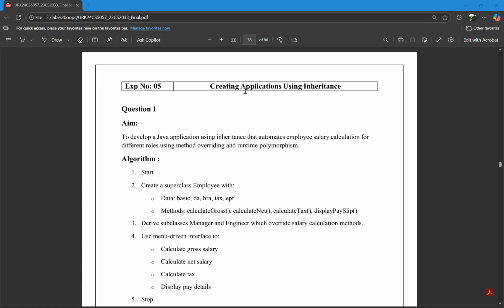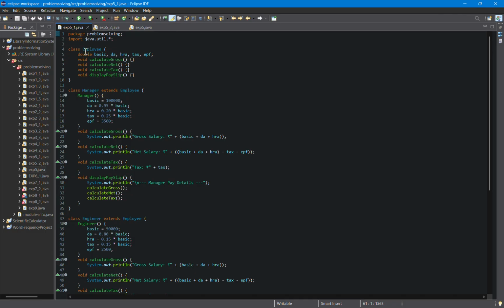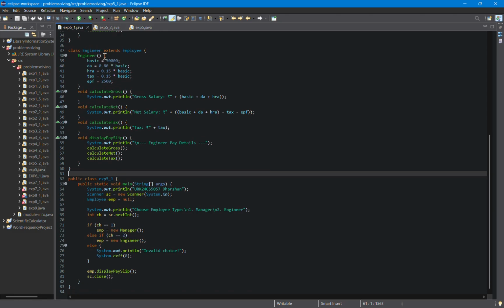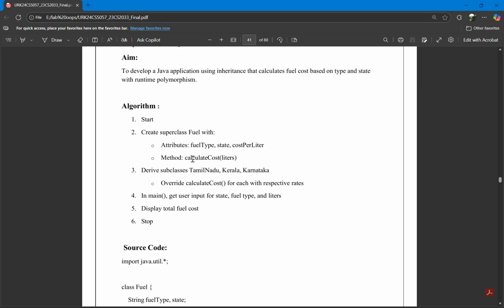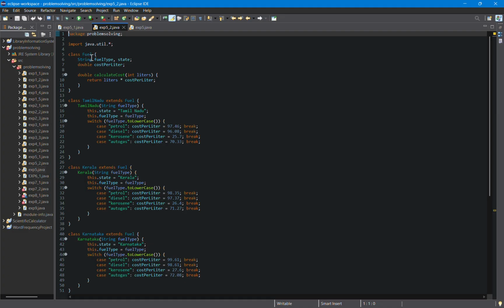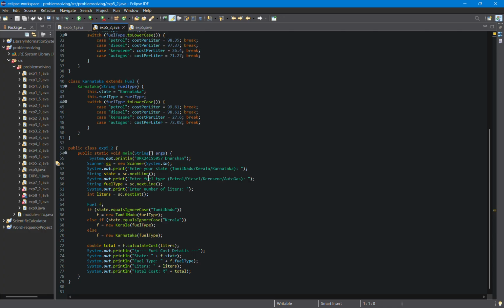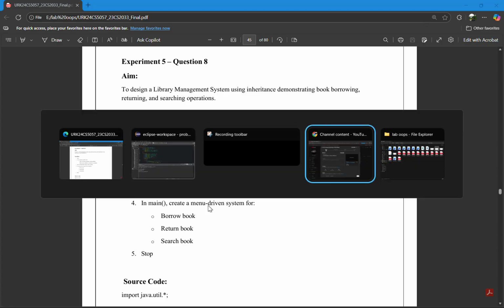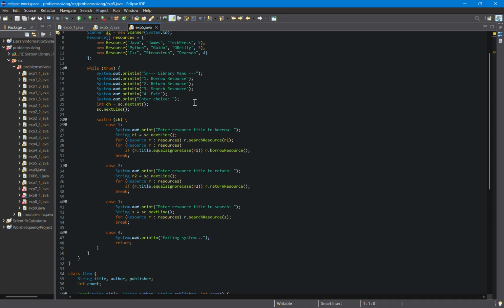5. Creating Applications Using Inheritance in JAVA (using Eclipse IDE)